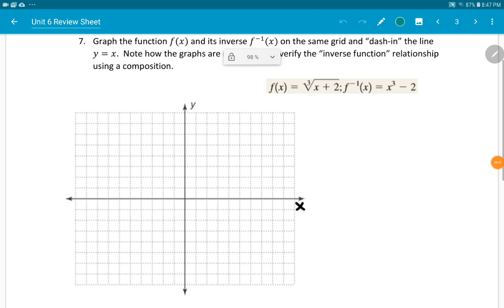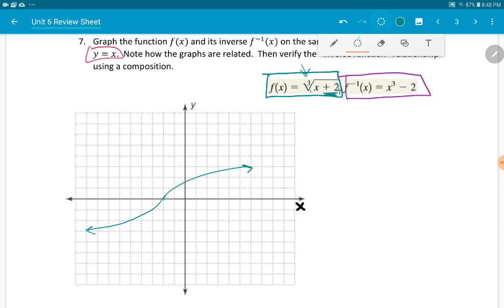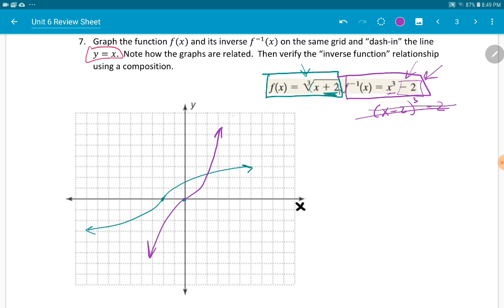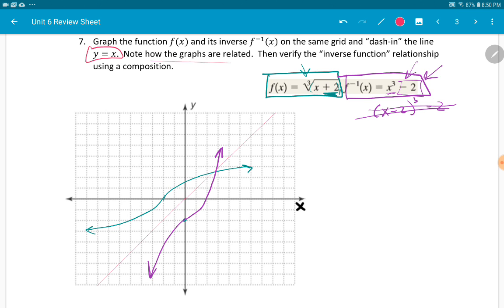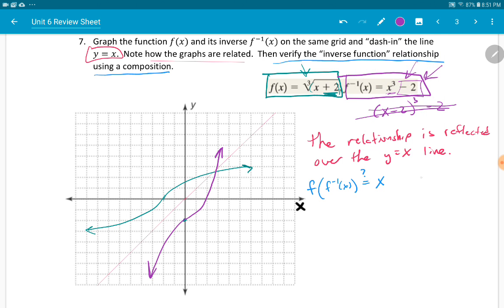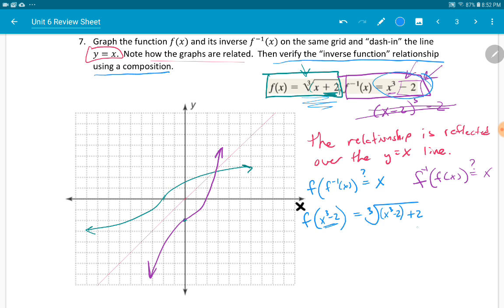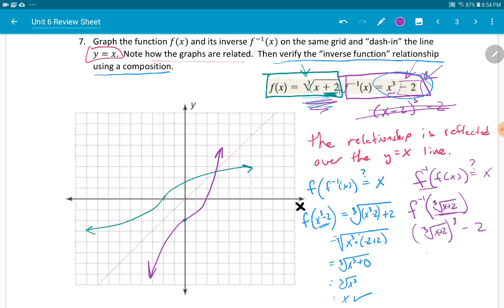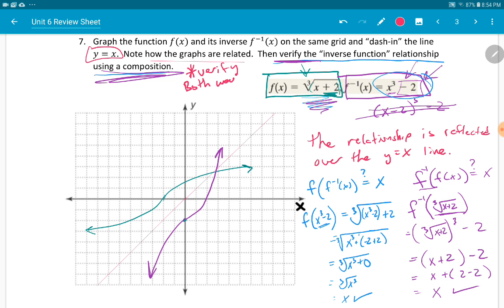Unit 6 Review, #7